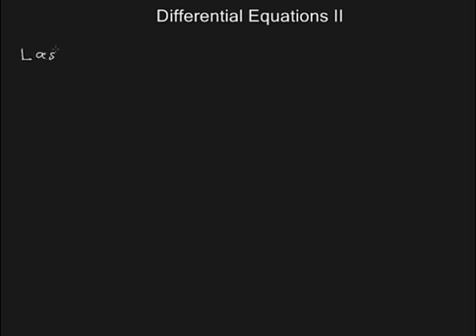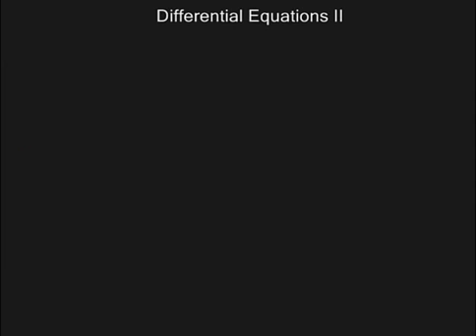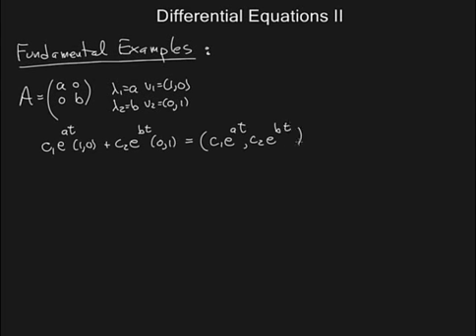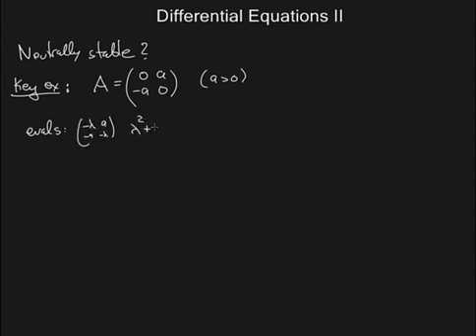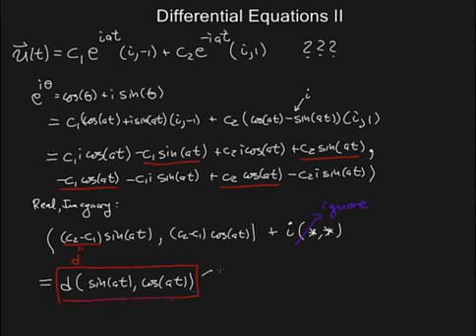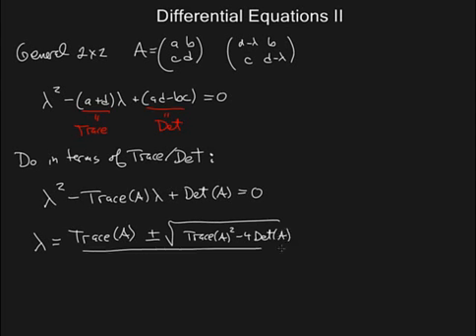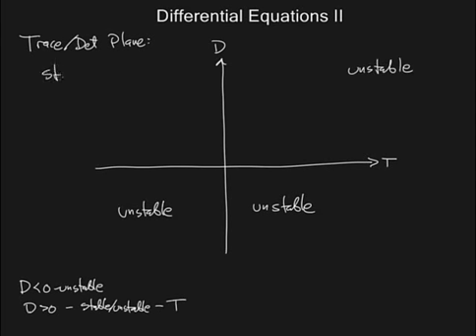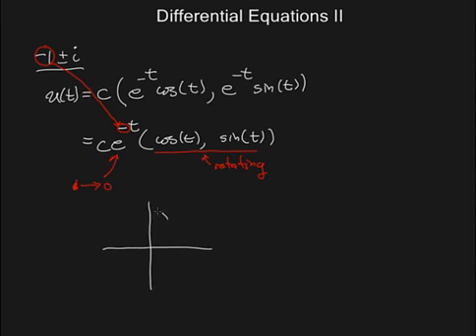differential equations 2